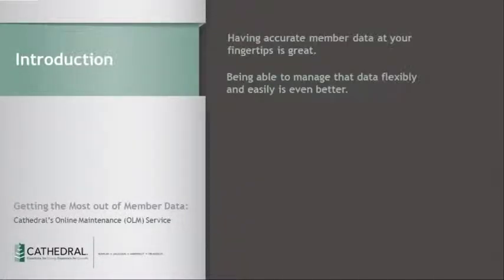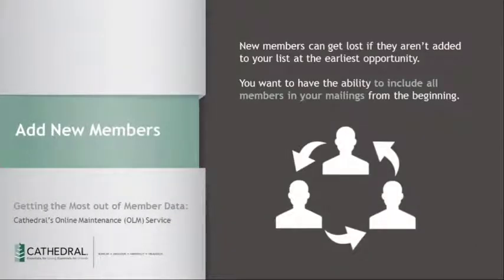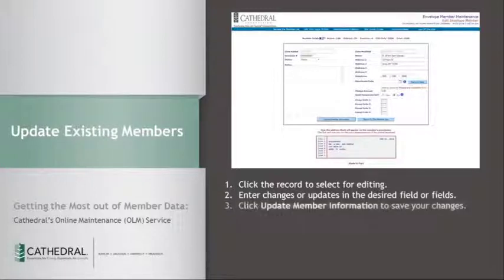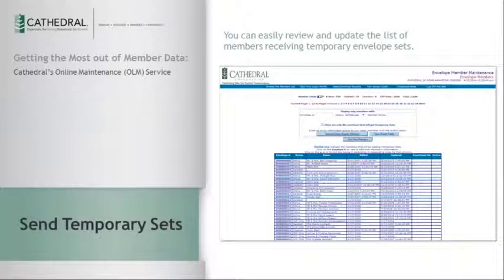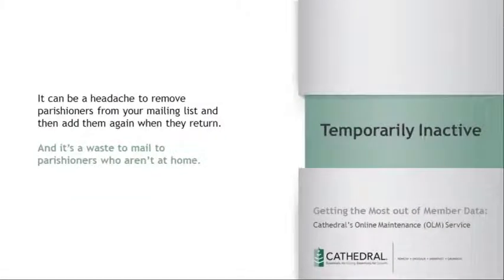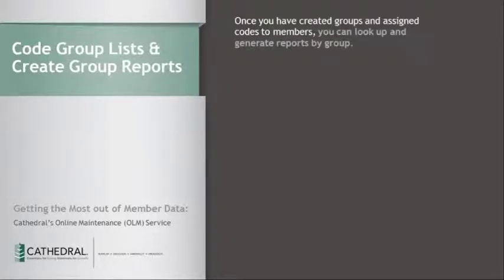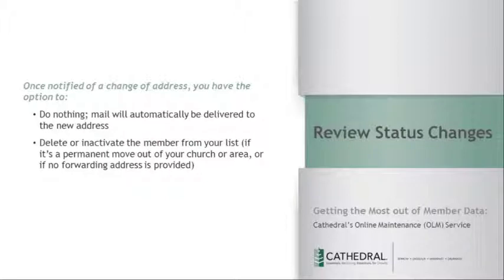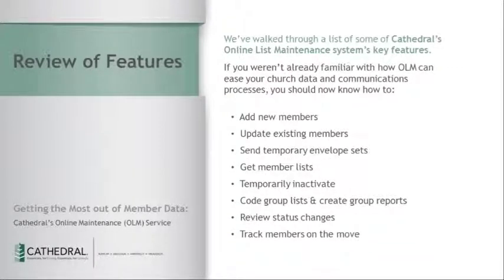Online List Maintenance Webinar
Is your parish data working for you? Let Cathedral’s Robbin Harris show you how to make the best use of your Online List Maintenance System.